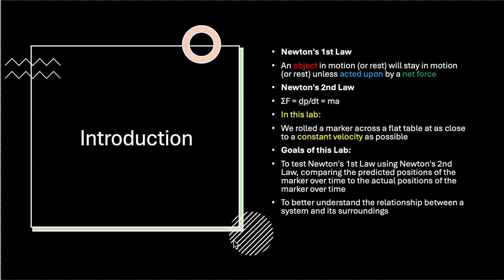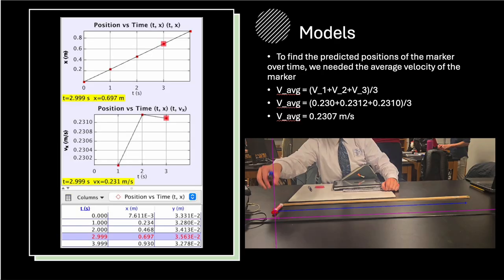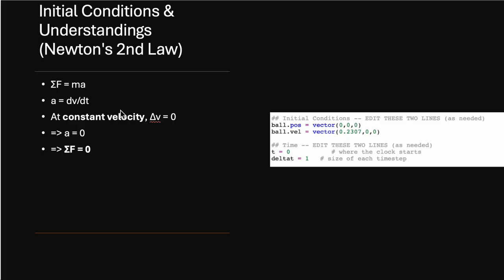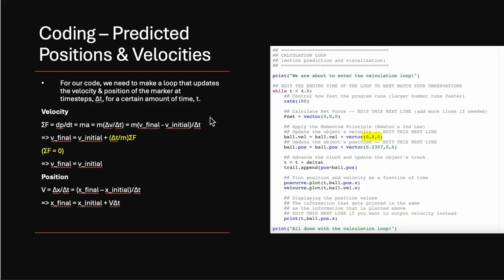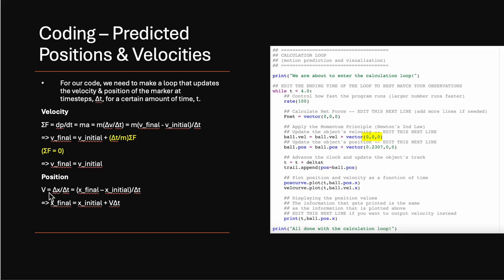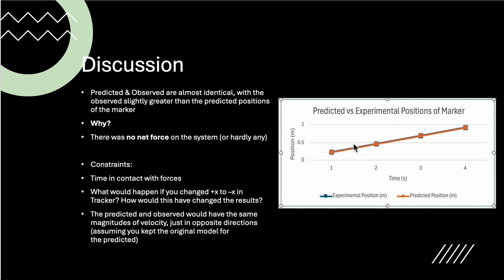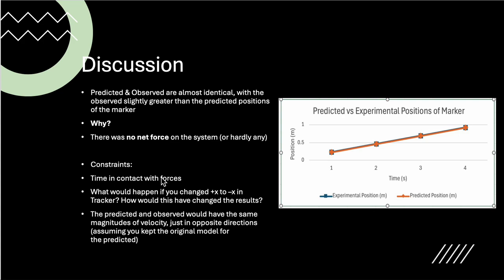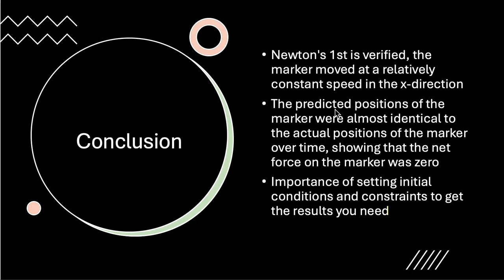Lab 1: Constant Velocity